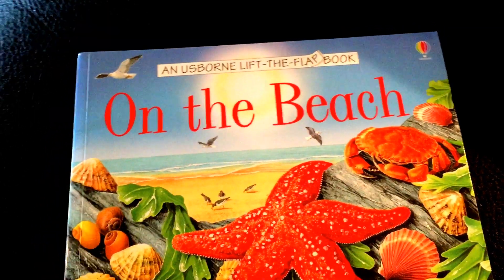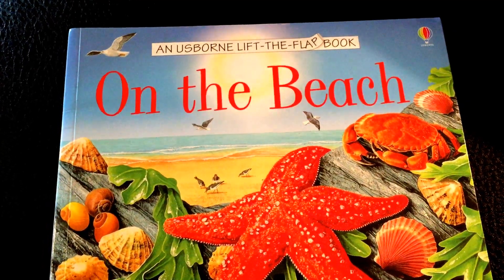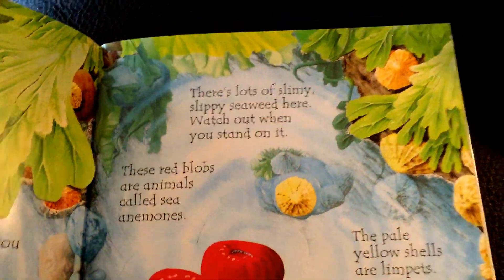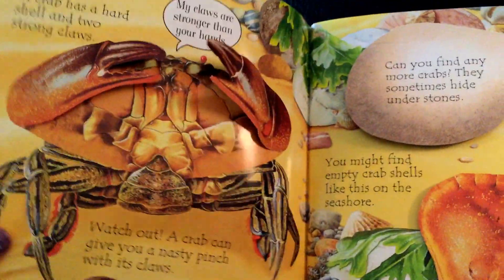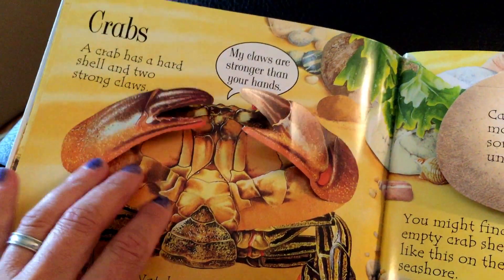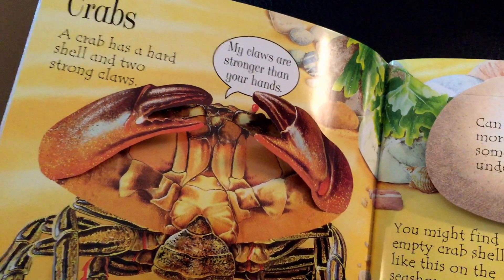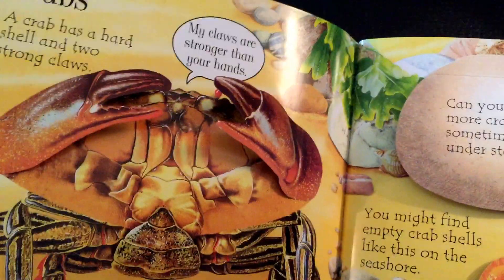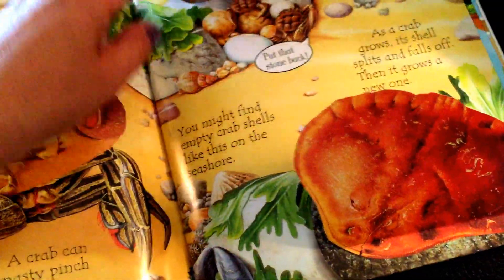On The Beach book introduction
A quick look at one of our Usborne books: On The Beach. This is a lift the flap book that is now out of print.